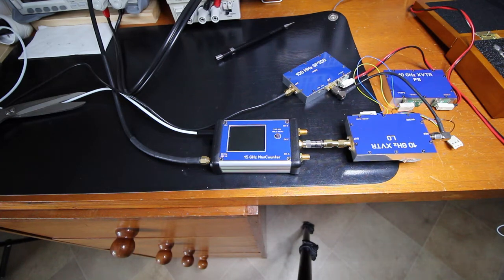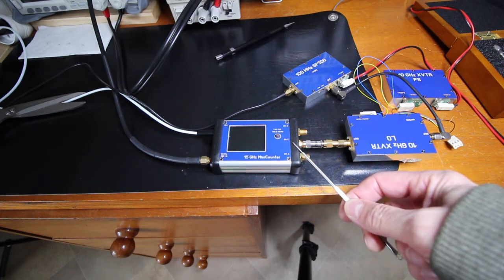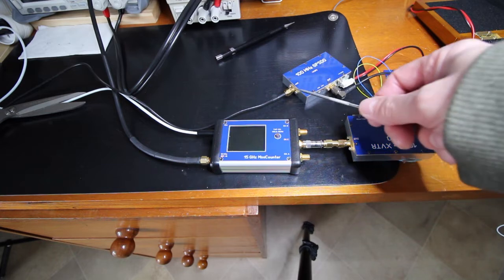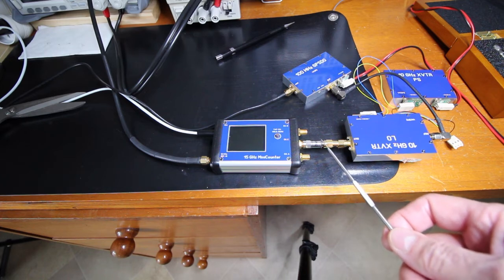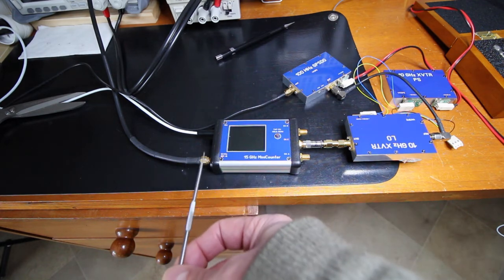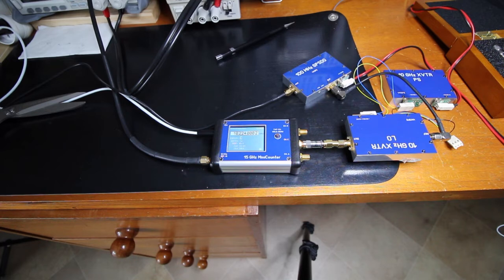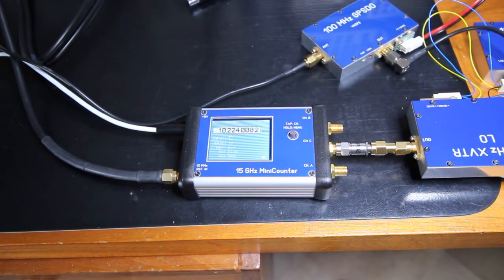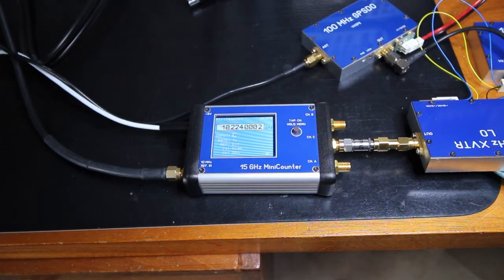#24 Measuring 10 GHz with a Homemade Microwave Frequency Counter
The 10 GHz Local Oscillator Frequency of Video #23 is now Measured Using a Tiny Homemade Device